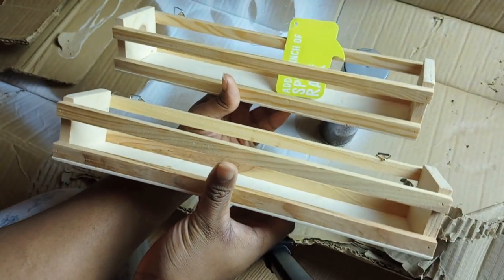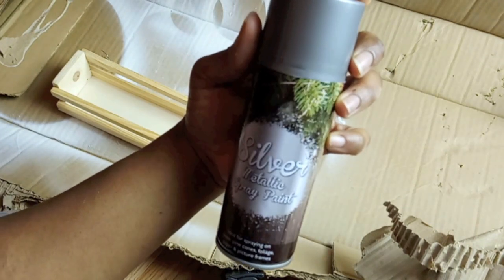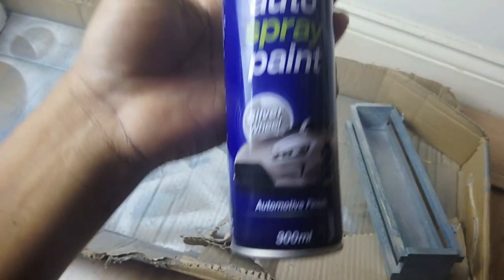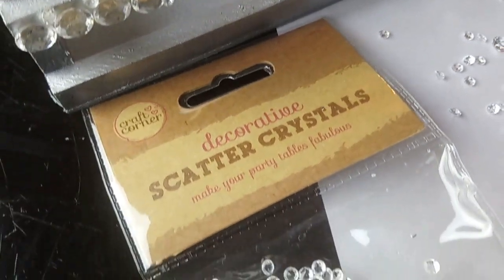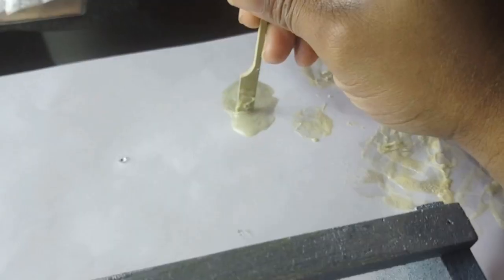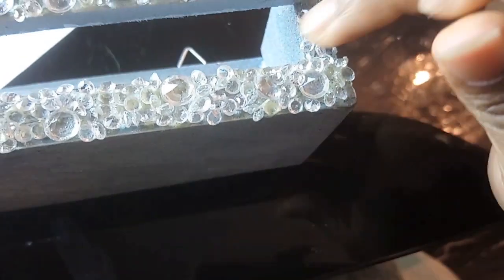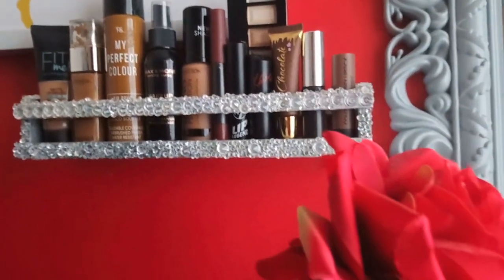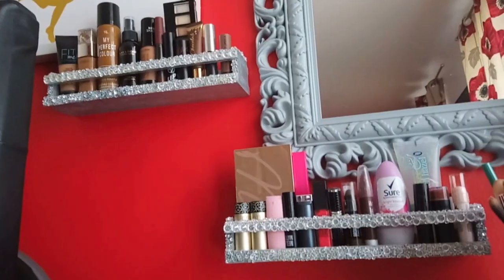EASY DIY MAKEUP STORAGE 2019